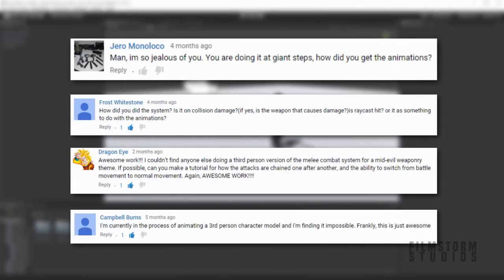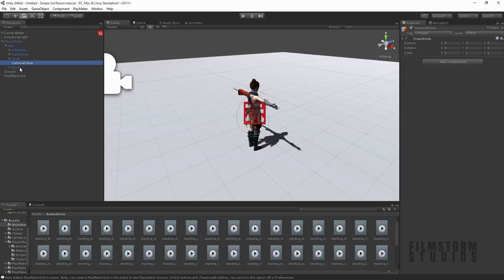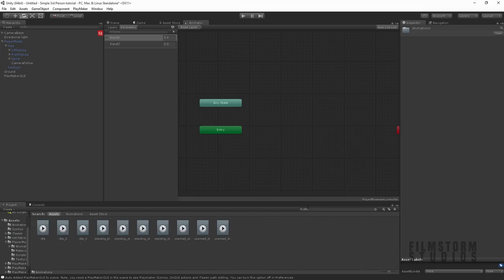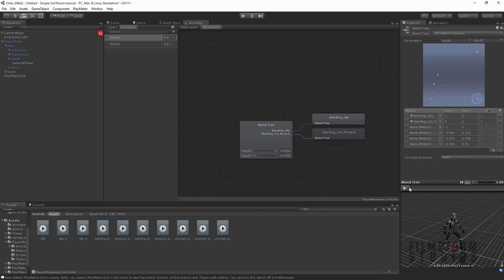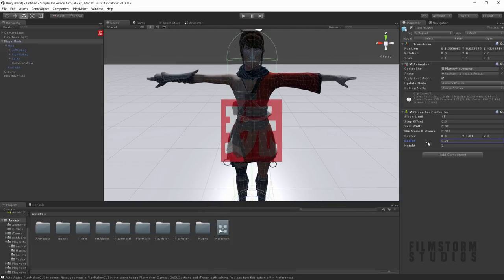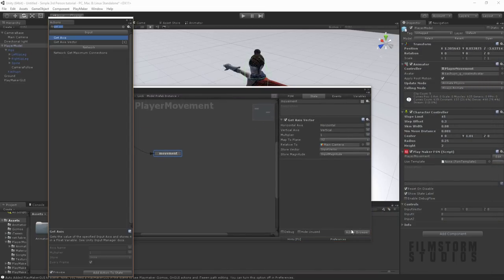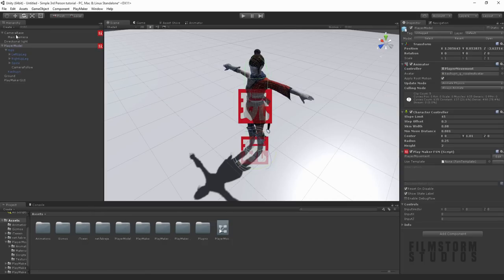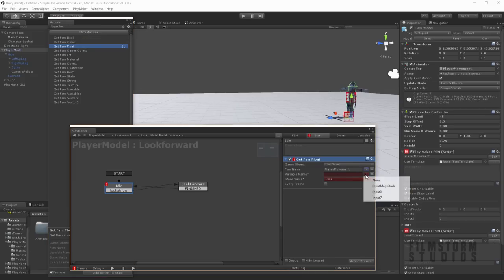Create a Third Person System - Unity3D and Playmaker - PART 1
Also get the early release of the Assassin's Creed Climbing BETA

Hey everyone! Guess what! It's the tutorial you have all been waiting for, how to make a Third Person Character system. In this tutorial I cover how to make an animation controller inside of MECANIM, link that to a playmaker system and then setup a mouse and camera system that lets the player look at where he wants to go.